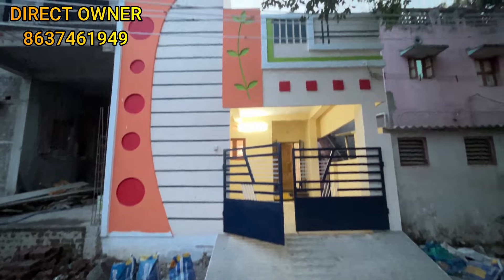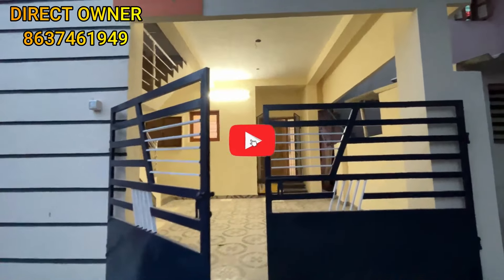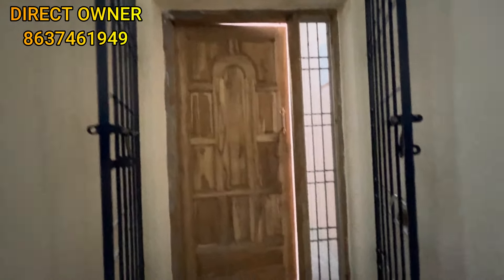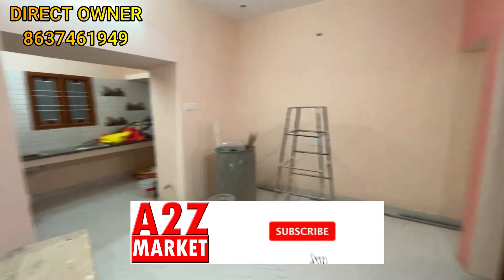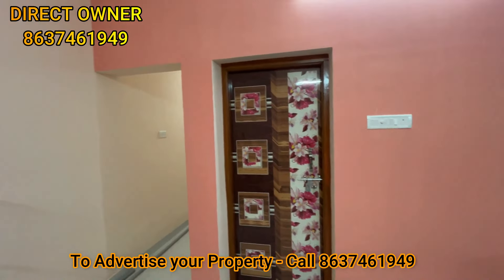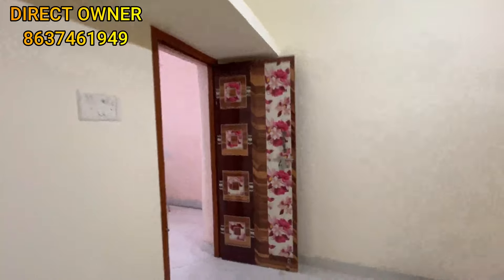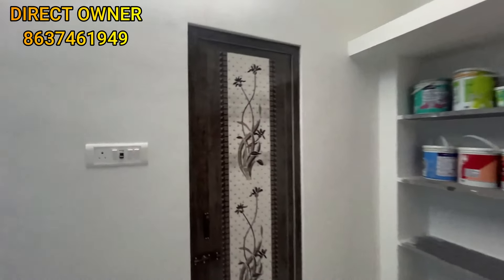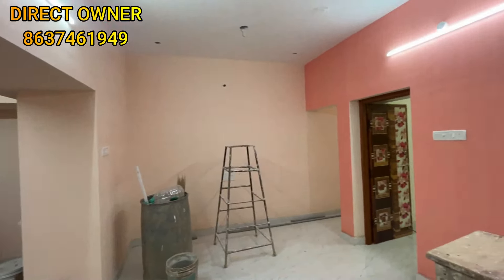பல்லாவரம் ரயில் நிலையம் அருகில் ஒரு அழகிய தனிவீடு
Direct Owner Property
No Brokerage Commission

East Facing
Rate - 75 Lacs (Nego)